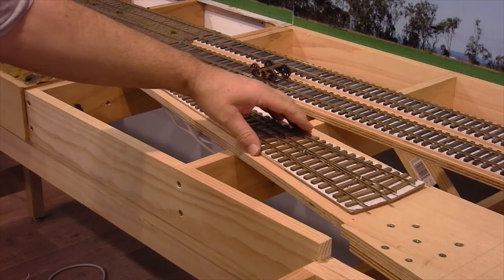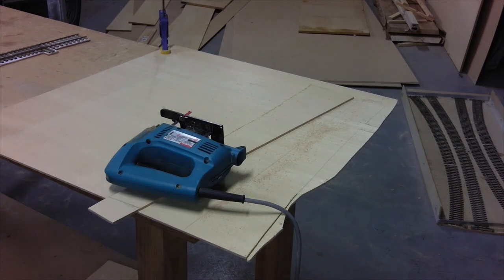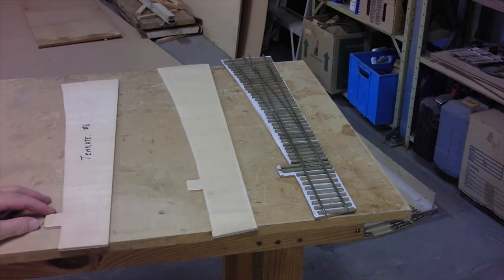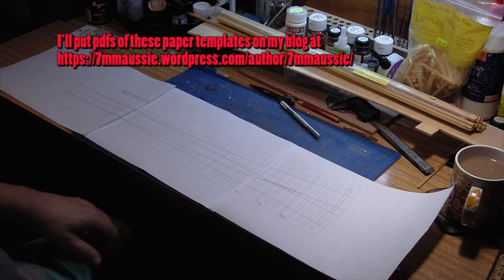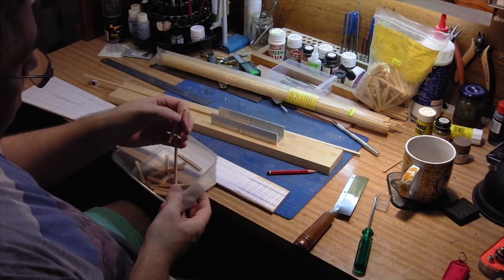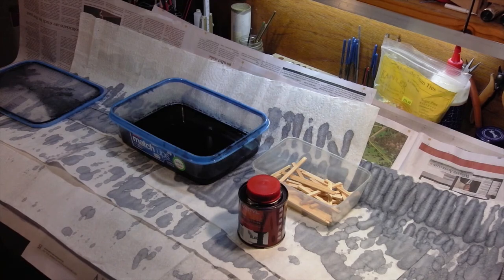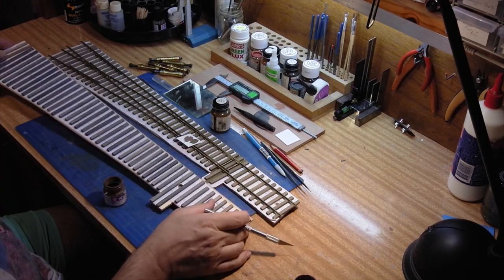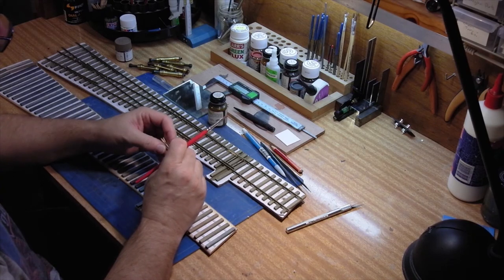Making A Point Pt 1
This is a repost of my making a point video part 1